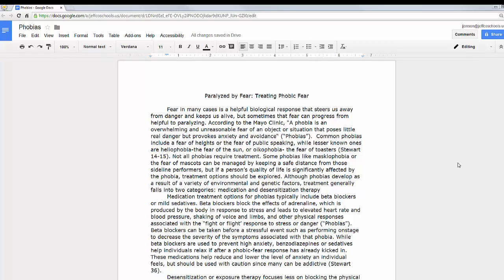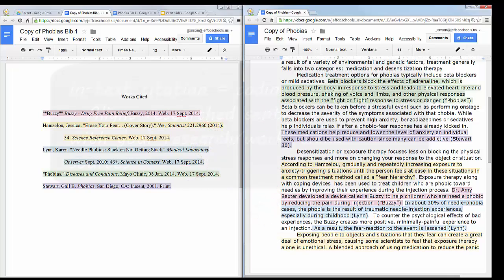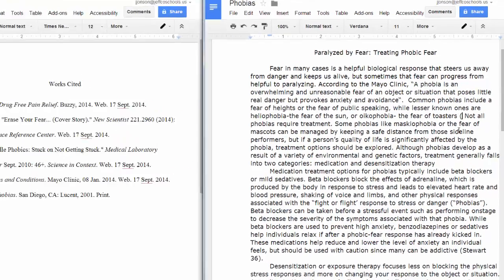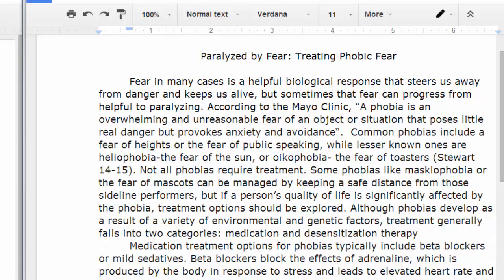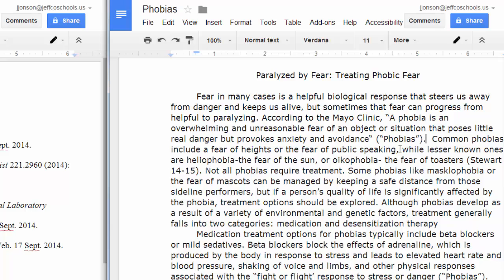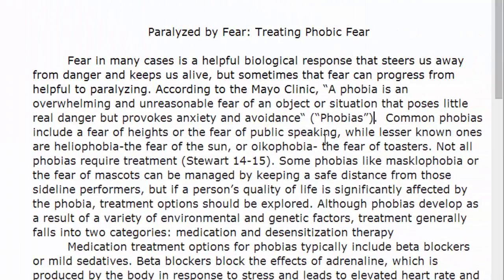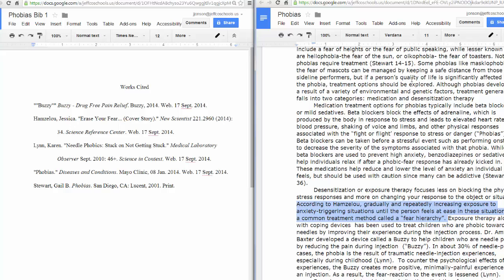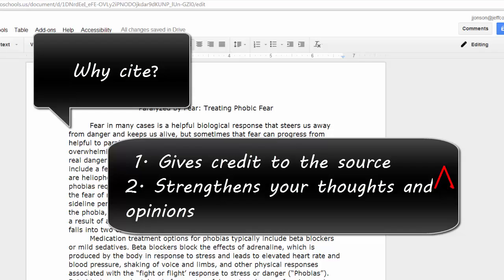In Text or Parenthetical Citations - Why and How to Cite Your Sources (MLA)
In Text Citation MLA Style
Parenthetical Citation